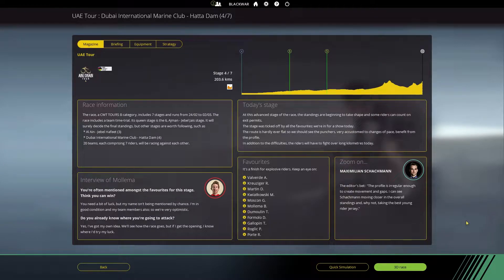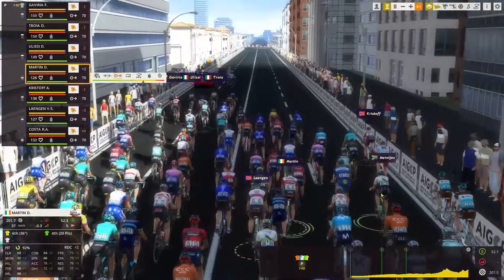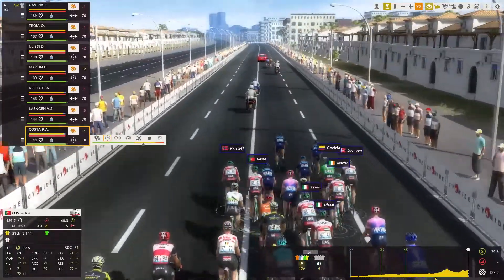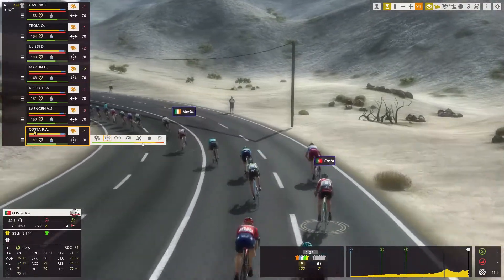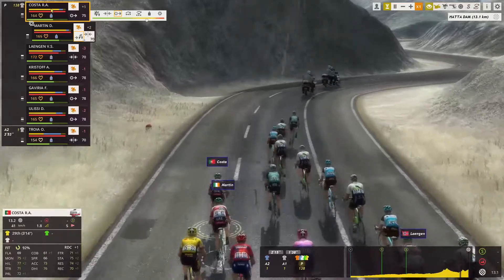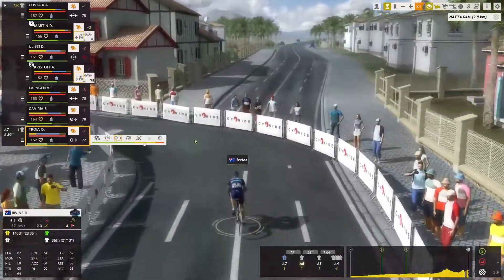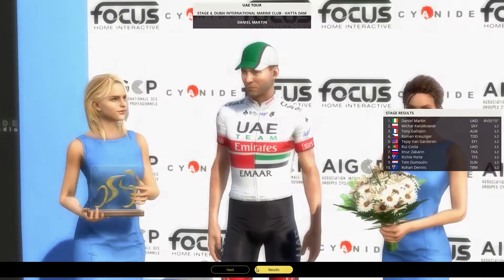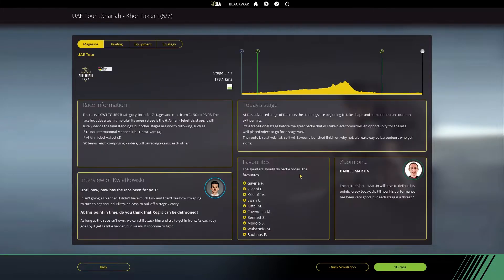UAE TOUR Stage 4 - Dubai Intl Club ~ Hatta Dam || UAE Team Emirates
Hey guys, Blackwar's here !